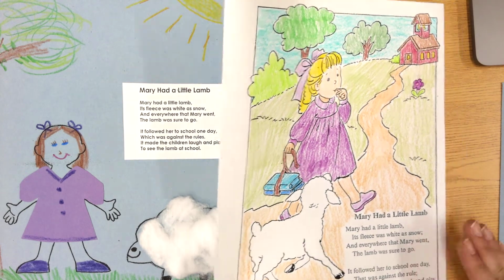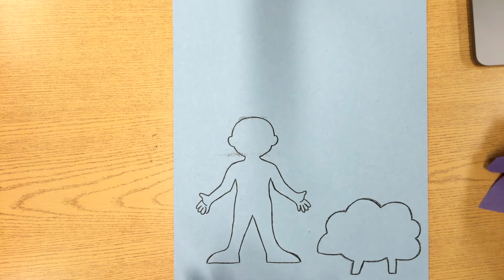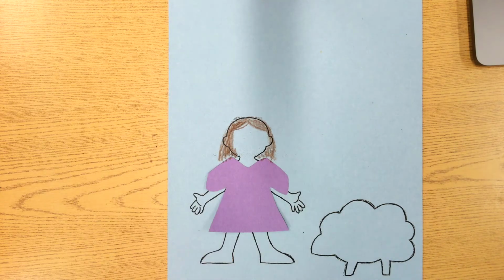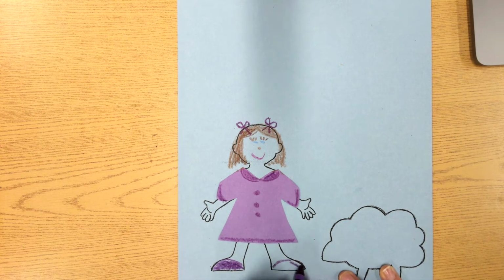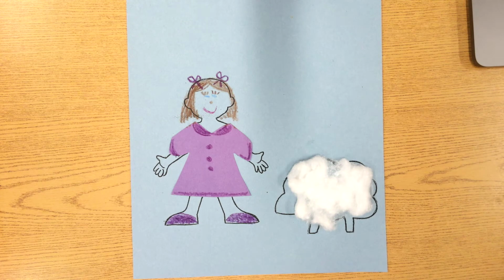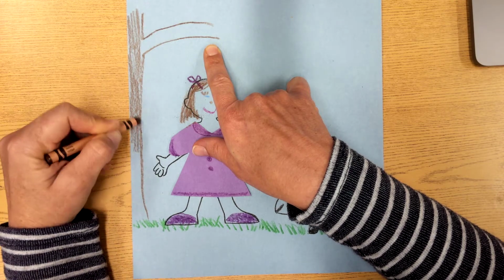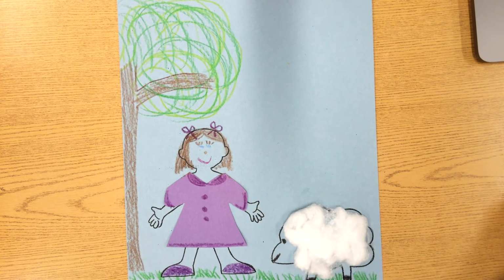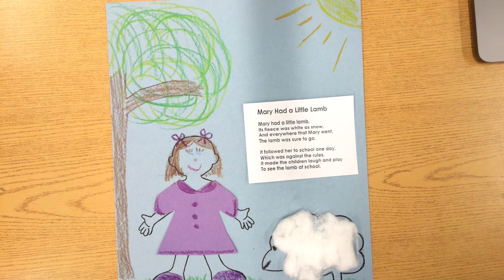Mary Had a Little Lamb Nursery Rhyme Art